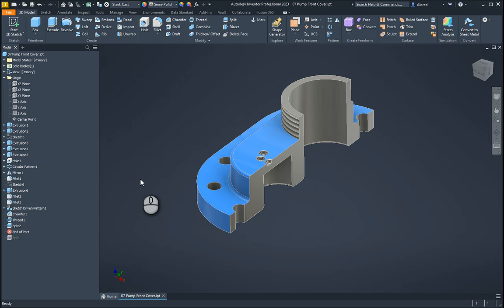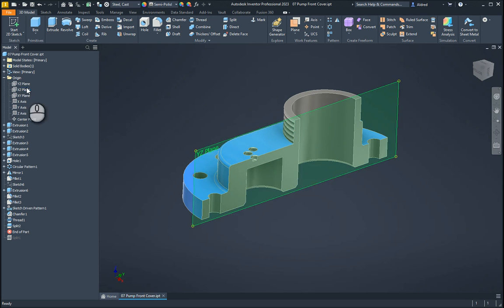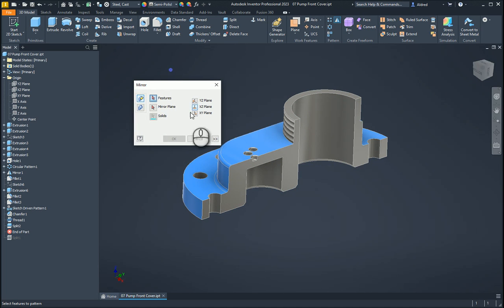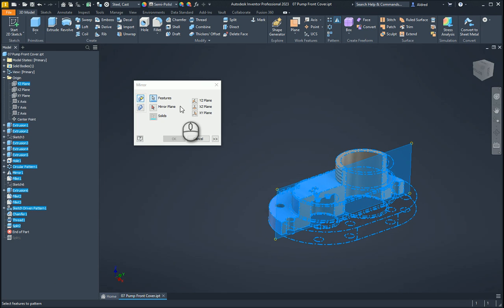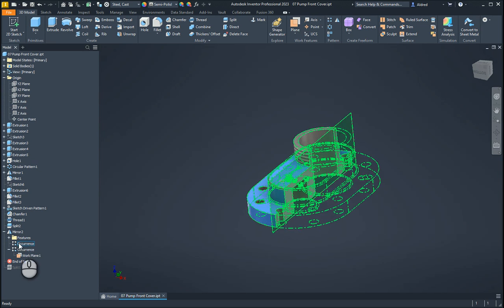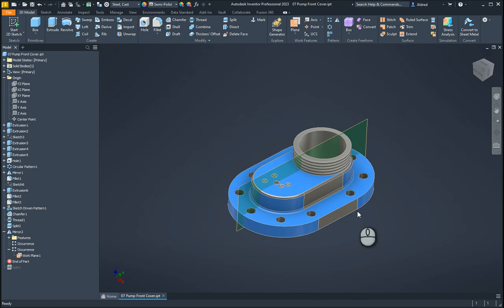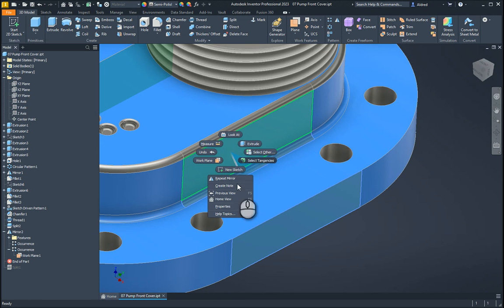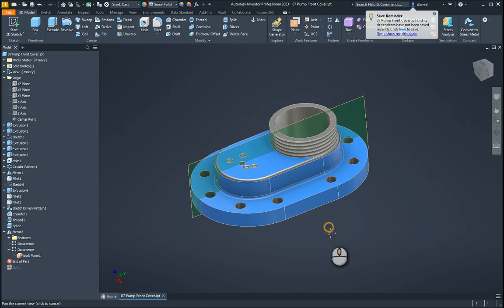Autodesk Inventor Mirror Part feature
the part feature command in Autodesk Inventor.  This is a great tool to duplicate the other half of the part that you have created and also helps with the stabilty of the model as well.